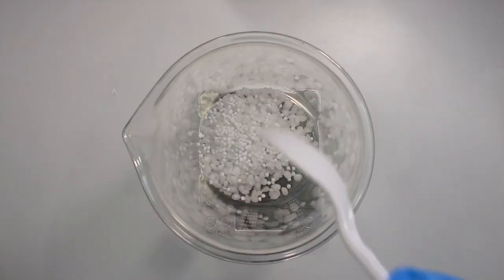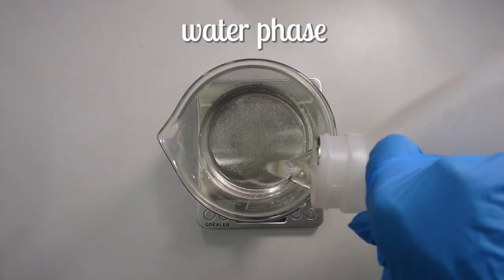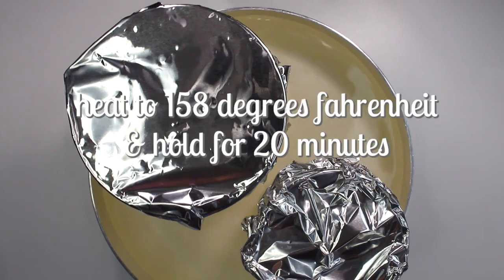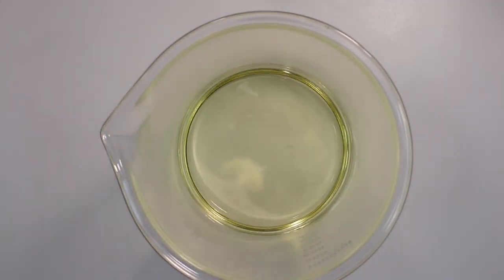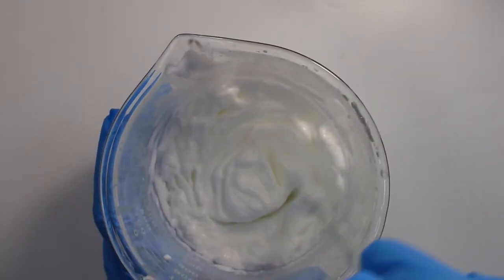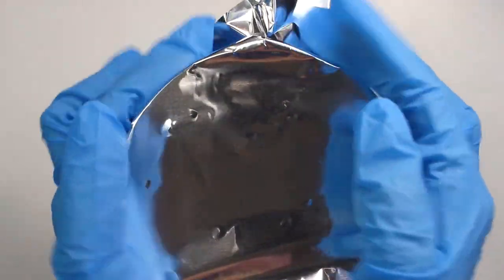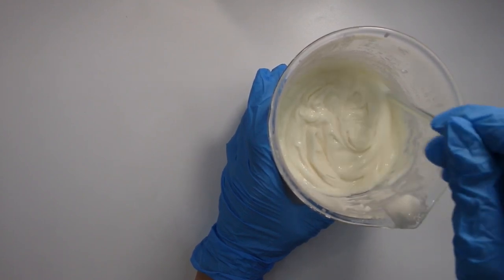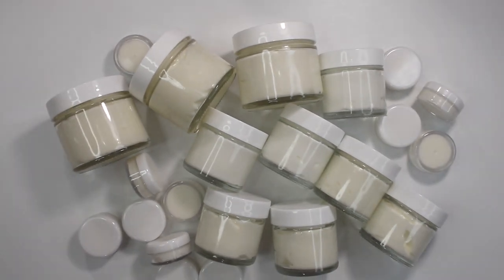How to Make Large Batches of Emulsions/Lotions - Homemade Luna Night Cream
How to make large batches of Emulsions - Making TaraLee Luna Night Cream

Want to learn more about formulating?

WHERE TO PURCHASE EQUIPMENT;
▸ HM Digital PH 200 Ph Meter
▸ Digital Scale
▸ Mini High Sheer Mixer
▸ Immersion Blender
▸ 12 inch glass stirring rods
▸ 6 inch glass stirring rods